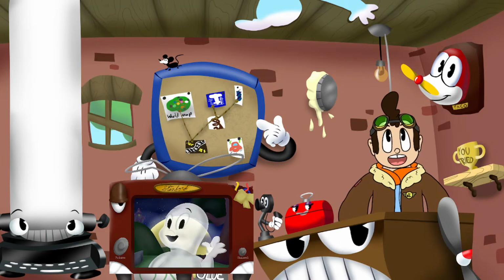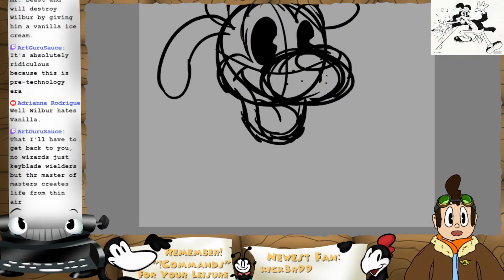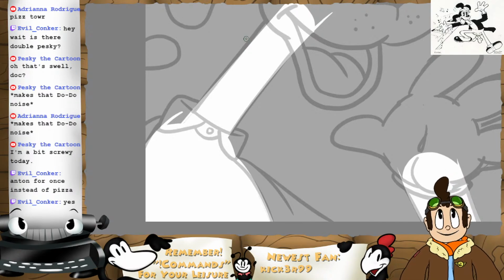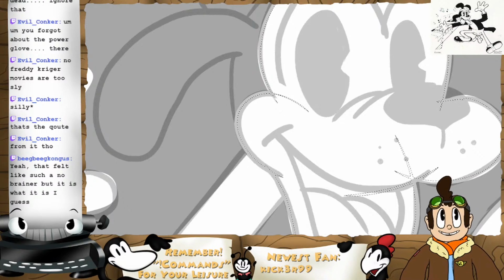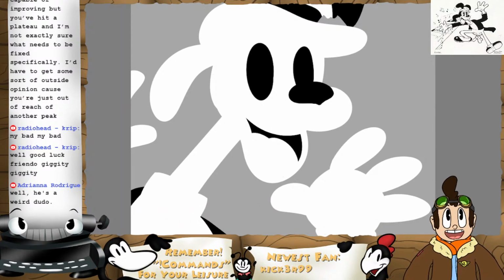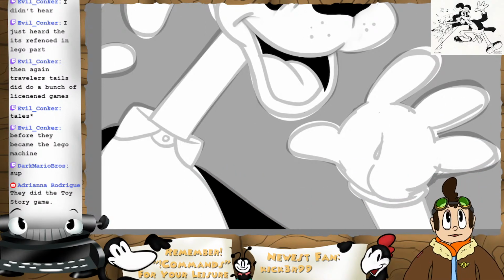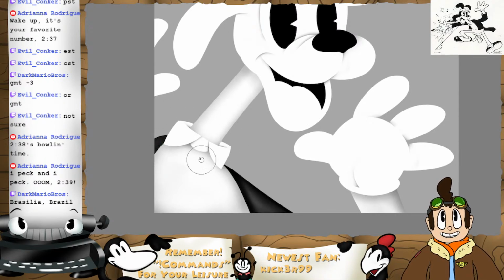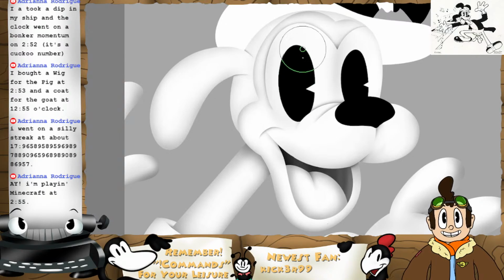Shifting into Goopy Gear (Art)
Also check me out in twitter!